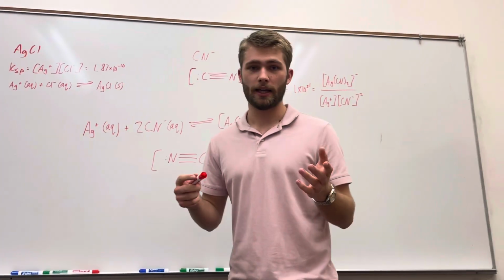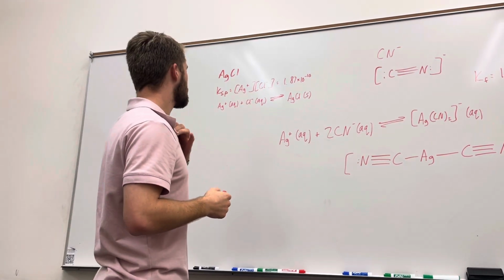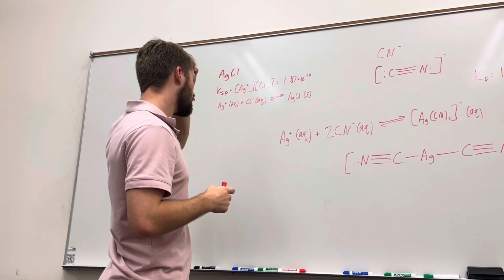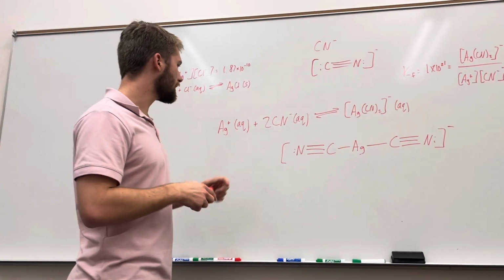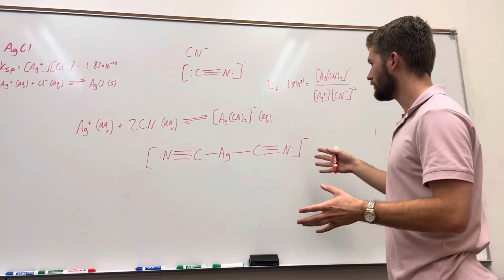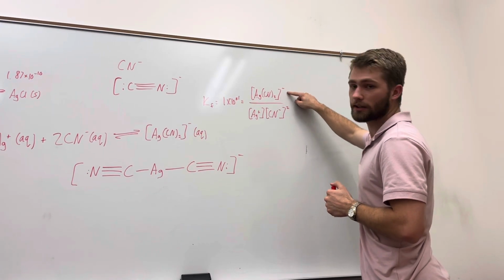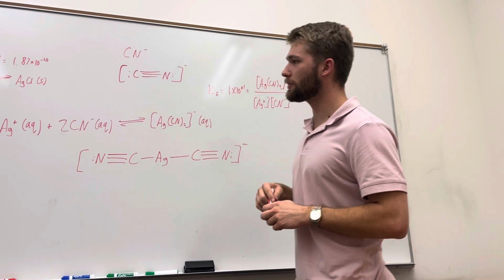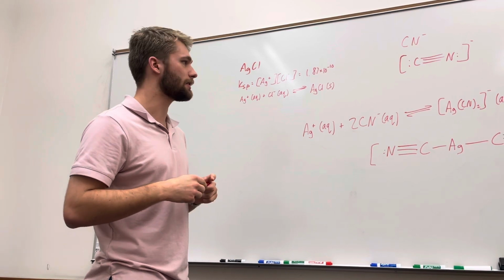Ch. Video Assignment 2